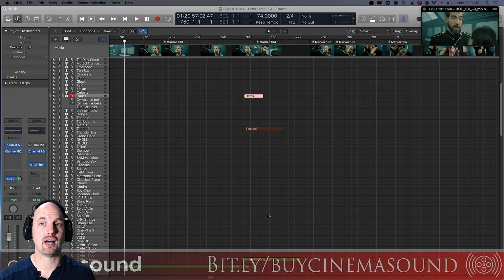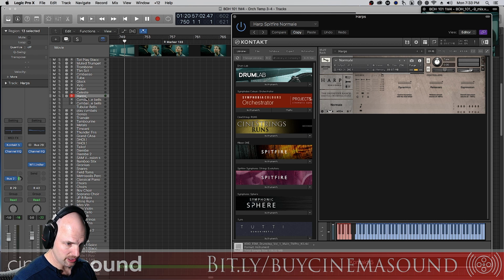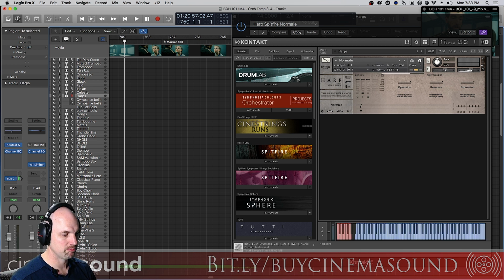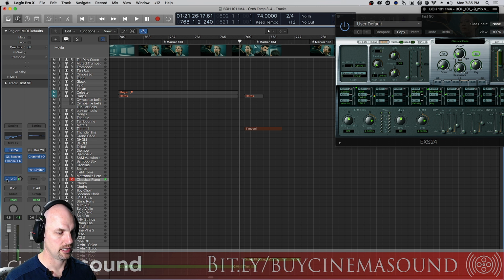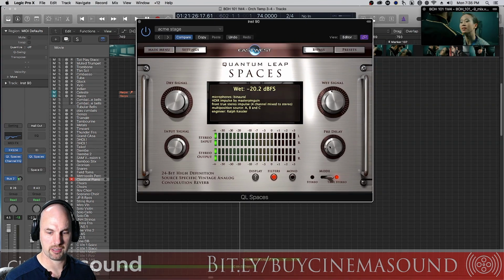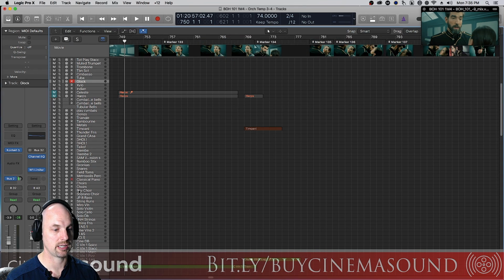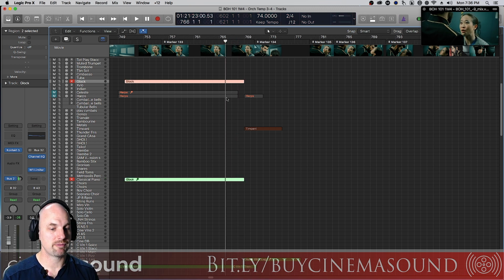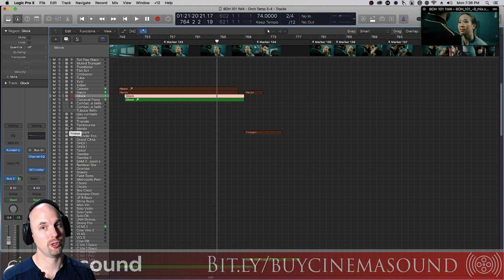Film Scoring How To: Harp, Glock, Piano, Celeste Combinations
This video shows you a trick which 96% of film composers NEVER USE - and have forgotten how to use - but the great film composers ALWAYS use it.

In this video, award winning composer and presenter for Cinema Sound shows us another video in the "Film Scoring How To:" series, Harp, Glock, Piano and Celeste combinations. Here, Mark Edward Lewis shows us how to make stirring feelings and innocence with various combinations of these four instruments.

Learn everything you need to know about how to make Hollywood-level audio for your production where we cover all subjects on Recording, Editing, Fixing dialog, Sound Effects, Music, and Mixing as well as hundred of blogs and videos for you to peruse for free - AND this channel!